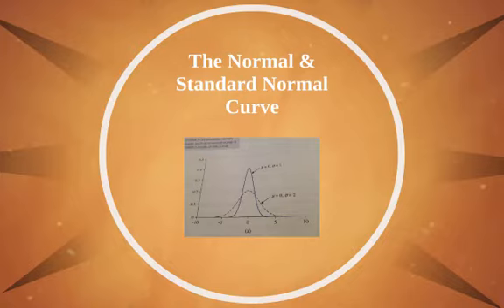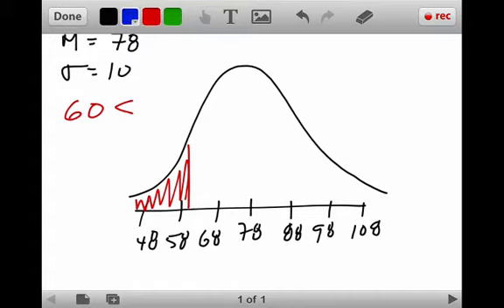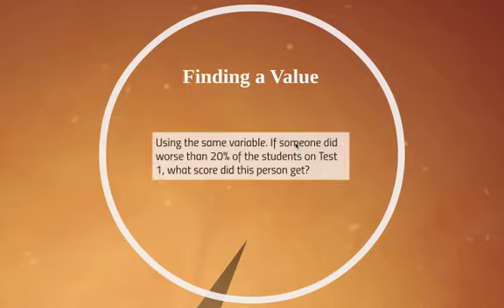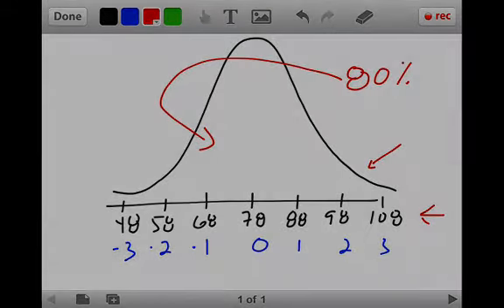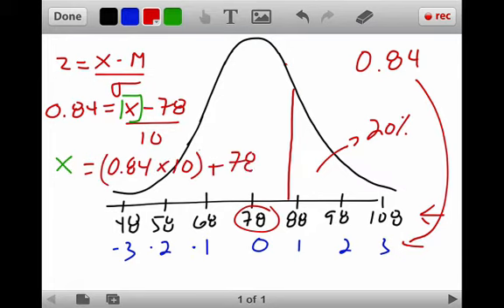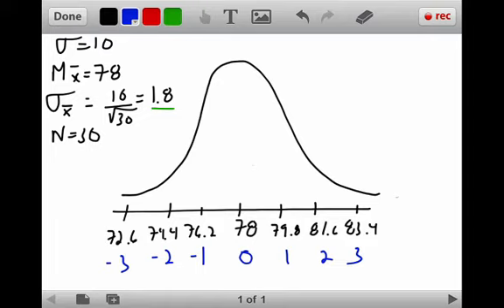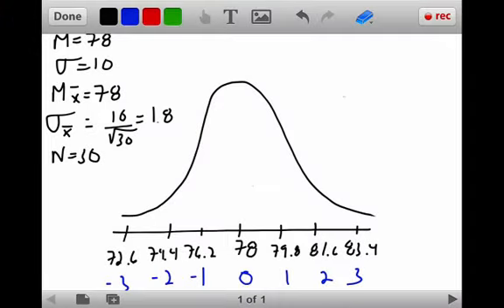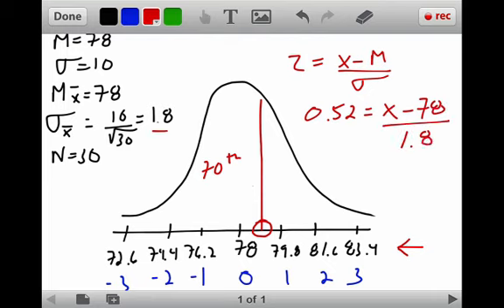Chapter 6 part 2